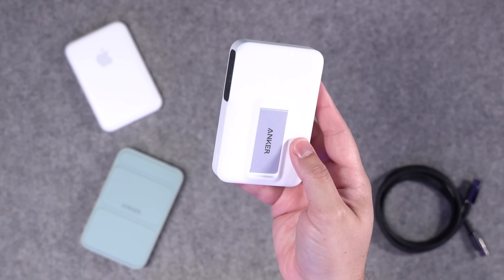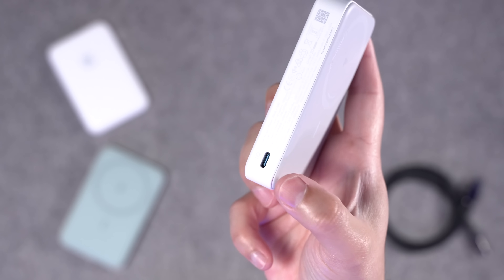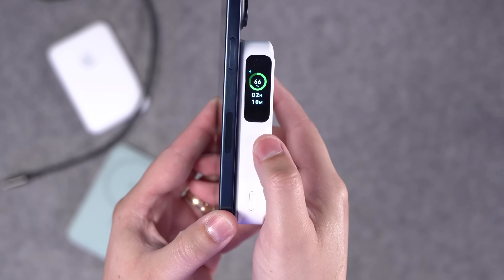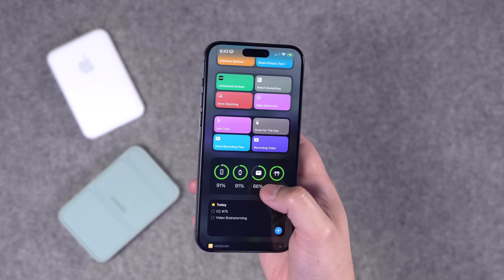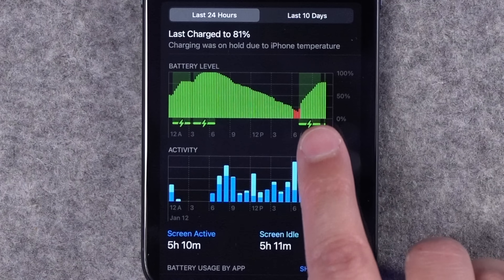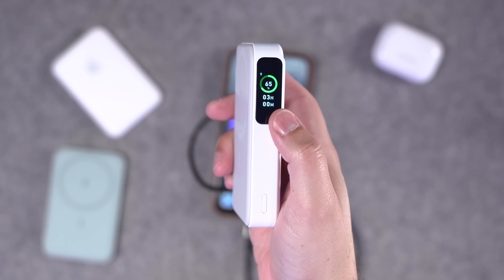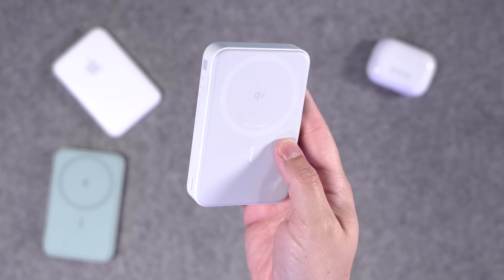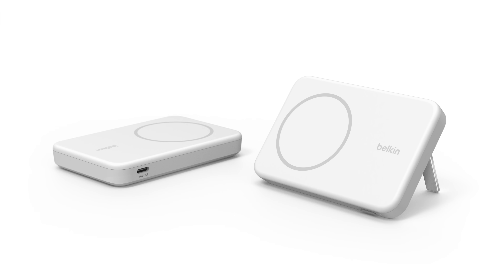MagSafe Batteries with Qi2 Are Actually Good!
Discover the breakthrough in wireless charging with Anker's latest Qi 2 battery packs! Offering rapid 15W charging and an impressive 10,000 mAh capacity, these packs redefine charging convenience for iPhone 13, 14, and 15 users.

📺 What Makes Qi2 Better?

Chapters

00:00 Introduction
00:27 Qi vs. Old Battery Packs
01:01 Battery Overview
02:06 Battery Display
02:49 Charging Experience
04:23 Charging Tests
07:51 iOS 17 StandBy Mode
08:15 Should You Buy?